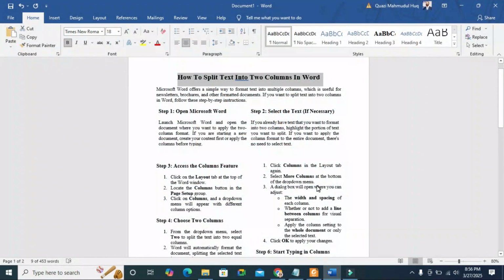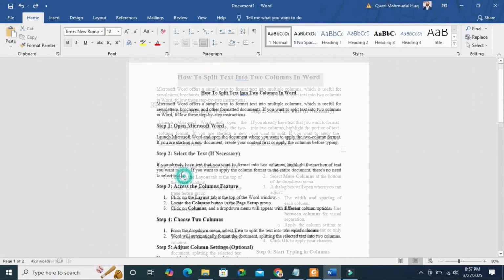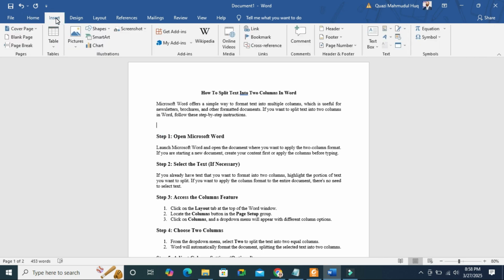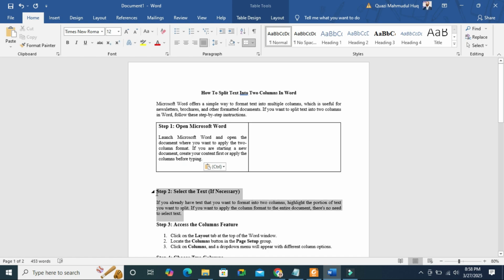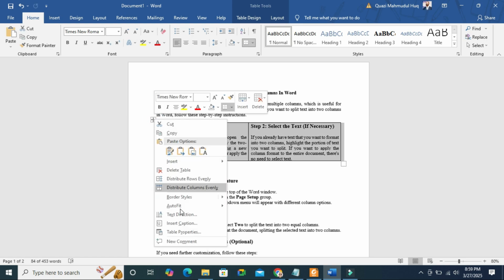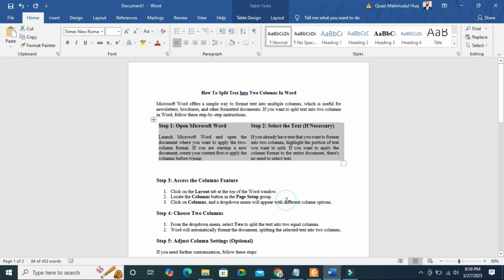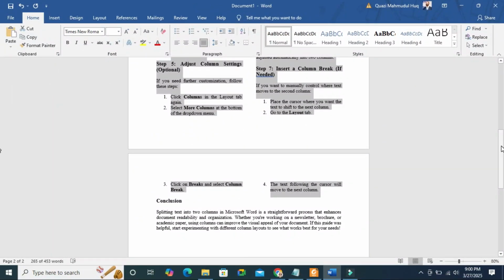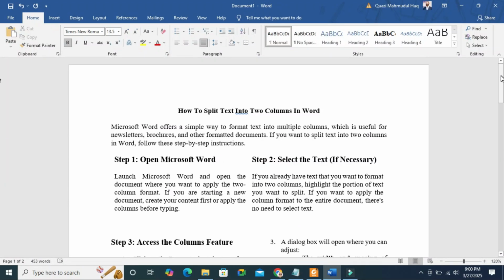📄 How To Split Text Into Two Columns In Word – Quick & Easy Guide!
Want to split text into two columns in Word? In this tutorial, I'll show you how to format your document with multiple columns in just a few clicks!
You'll learn:
✅ How to access column settings in Word
✅ How to split text into two columns easily
✅ How to adjust spacing and add column breaks